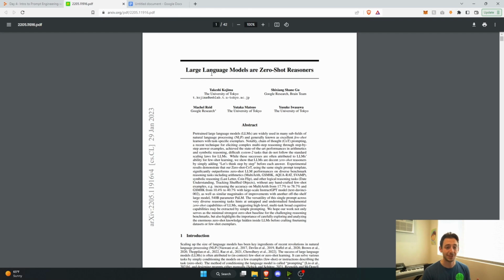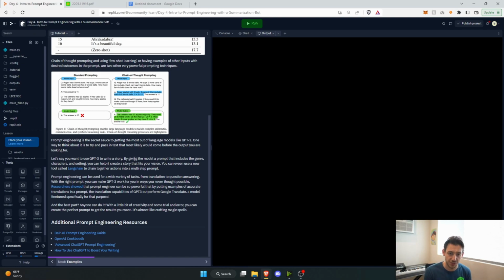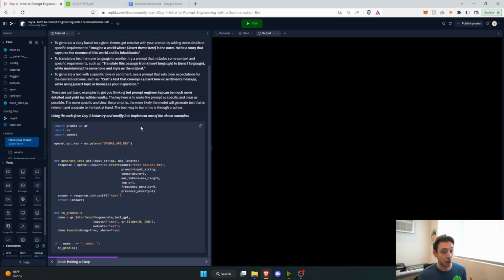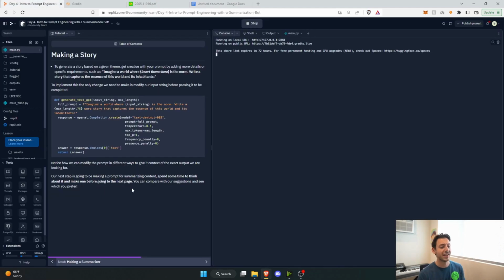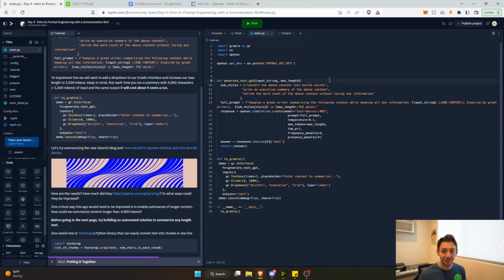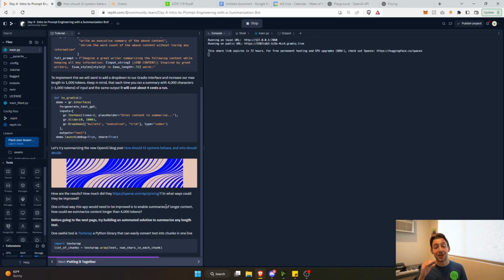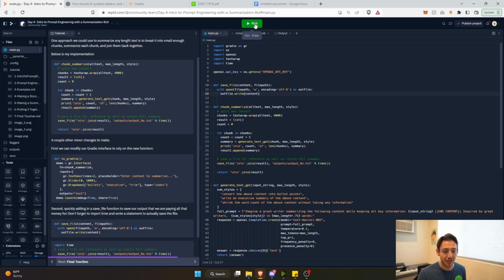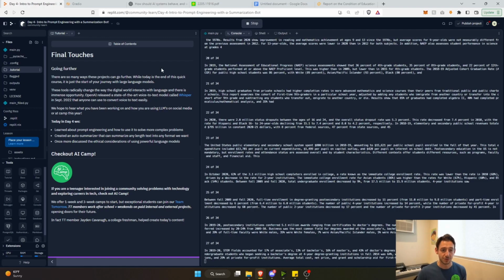Build a GPT3 Powered Auto Summarizer for ANY LENGTH - AI-Camp LLMs Day 4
Day 3 Timestamps:
00:00 - Introduction
00:58 - Prompt Engineering
05:35 - Examples
07:00 - Making a Story
08:58 - Making a Summarizer
14:30 - Putting it all Together
16:57 - Results and Conclusion